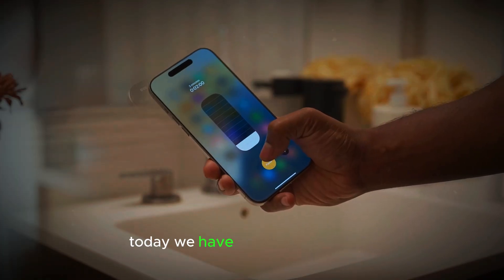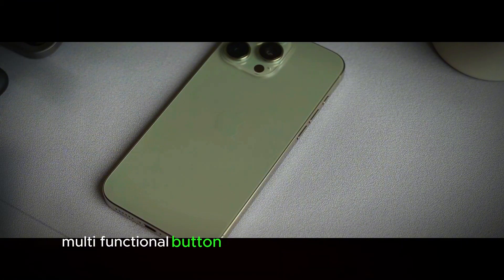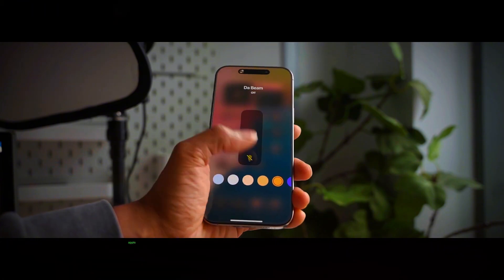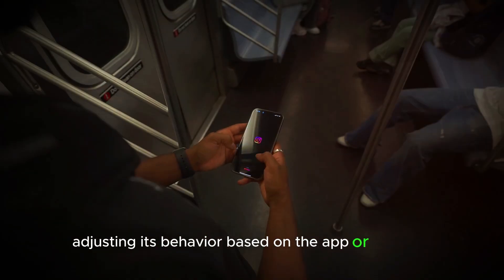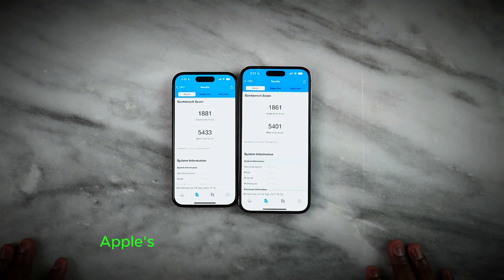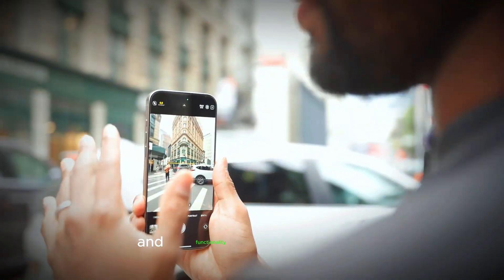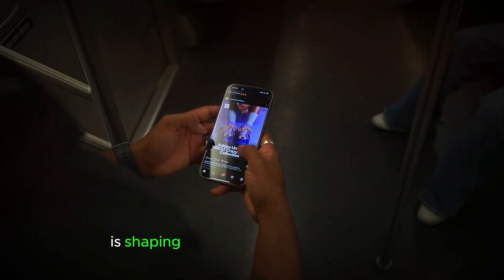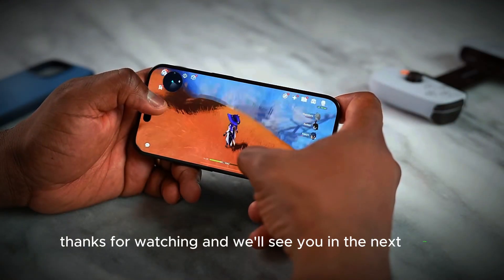iPhone 17 Pro Max: The Future of Technology, Unveiled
New 2025 Apple iPhone 17 Pro MAX 5G: Top 3 Features Break All Records!

New 2025 Apple iPhone 17 Pro MAX 5G top 3 key features break all records in Apple's history of smartphones. Apple's most futuristic iPhone 17 Pro is anticipated to leverage TSMC's advanced 2nm process, boosting performance significantly. Expected features include 12GB of RAM, a 24MP front camera, and an in-house 5G modem, positioning it as a major upgrade over previous models.

Questions covered in this video:
1. What are the top 3 key features of the iPhone 17 Pro MAX?
2. How does the 2nm process improve performance?
3. What are the expected camera upgrades in the iPhone 17 Pro MAX?
4. How does the in-house 5G modem compare to previous models?
5. What makes the iPhone 17 Pro MAX a major upgrade?